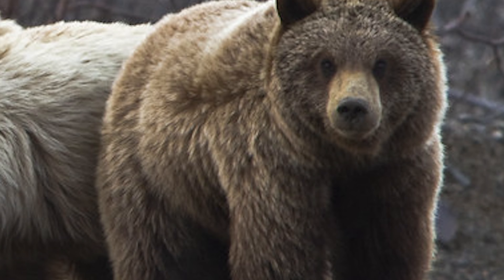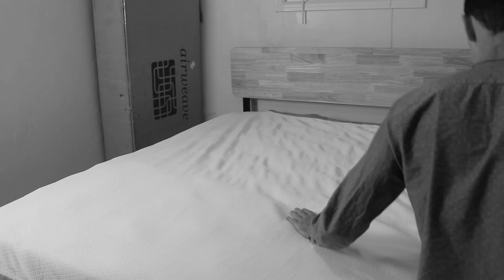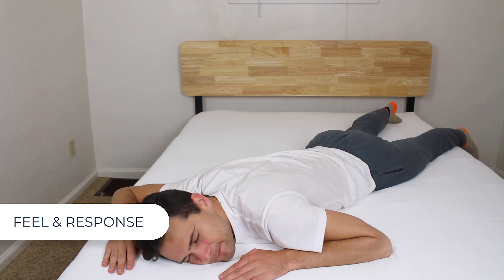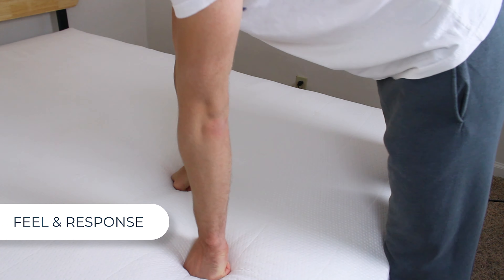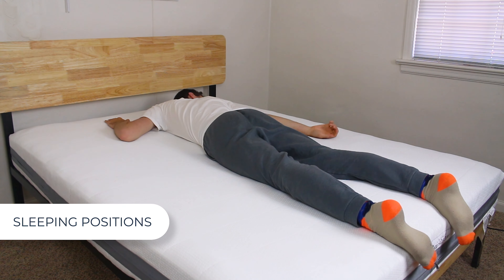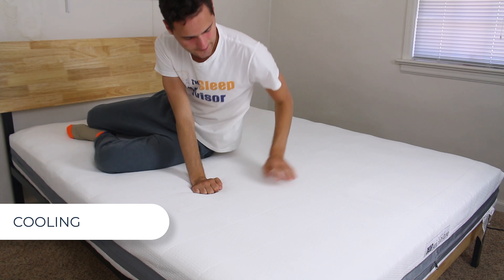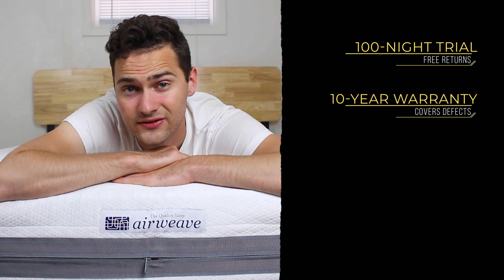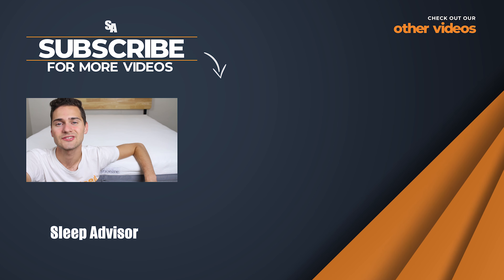airweave Mattress Review - A Bed Inspired by Fishing Line!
✅Click the link to SAVE up to 15% on the airweave mattress!

This mattress came to us from Japan, and the founder of the company got his business start in the fishing line business before taking over his uncle’s business and creating a bed using the exact same resin he used to make the quality fishing line into a mattress.

0:00 Introduction
1:13 Construction and Materials
1:50 Firmness & Feel
3:34 Sleeping Positions
4:35 Cooling
4:42 Motion Transfer
5:23 Edge Support
5:46 Trial Period & Warranty
5:48 Is this the right mattress for you?

The results are a bed unlike any we’ve ever seen. It’s 100% cleanable. You can wash the cover and pad and hose out the interior if you need to. It’s also super firm. Like, really firm. If you have been disappointed in firm beds in the past not giving you the floating on top of the bed feeling that you want, this may be a really good choice for you.